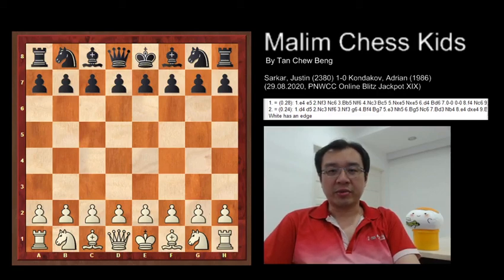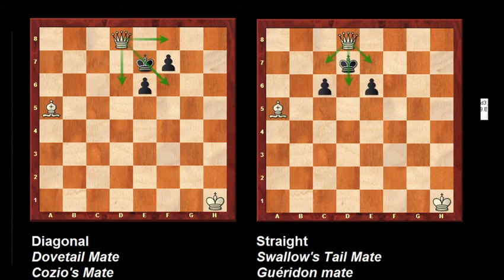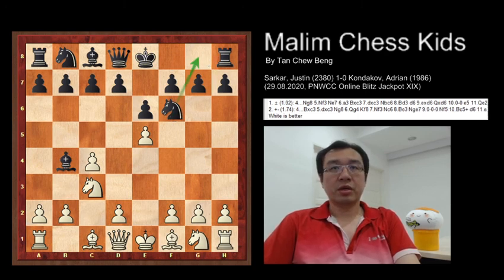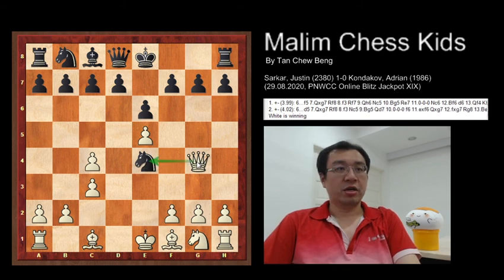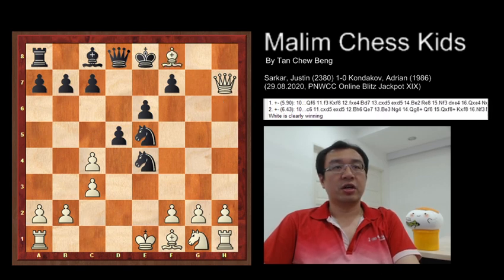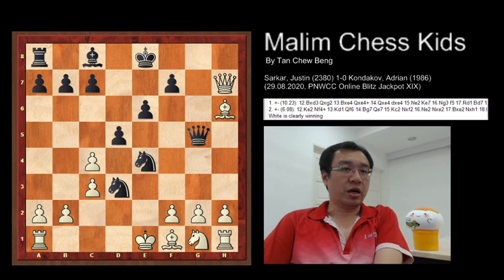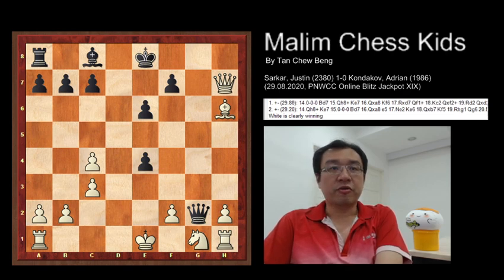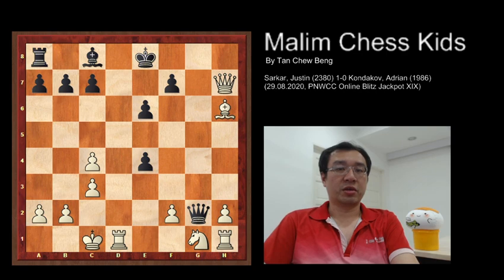Long Castling for Dovetail Mate | Justin vs Adrian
Sarkar, Justin (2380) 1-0 Kondakov, Adrian (1986)
(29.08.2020, PNWCC Online Blitz Jackpot XIX)
A18, English Opening: Flohr-Mikenas System (1 c4 Nf6 2 Nc3 e6 3 e4)

1. c4 e6 2. Nc3 Nf6 3. e4 Bb4 4. e5 Bxc3 5. dxc3 Ne4 6. Qg4 d5 7. Qxg7 Rf8 8. Bh6 Nd7 9. Qxh7 Nxe5 10. Bxf8 Qg5 11. Bh6 Nd3+ 12. Bxd3 Qxg2 13. Bxe4 dxe4 14. O-O-O Qxh1 15. Qg8+ Ke7 16. Qd8# 1-0